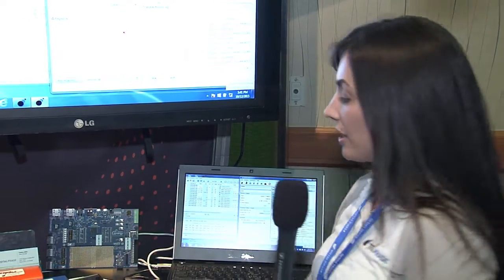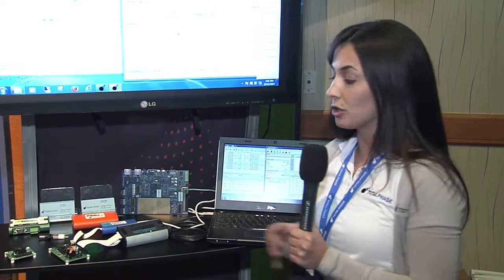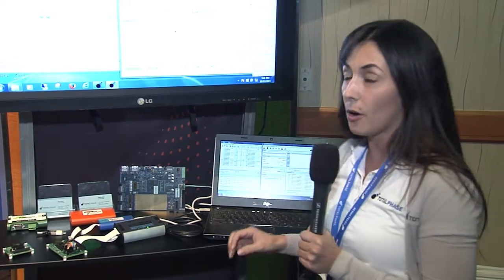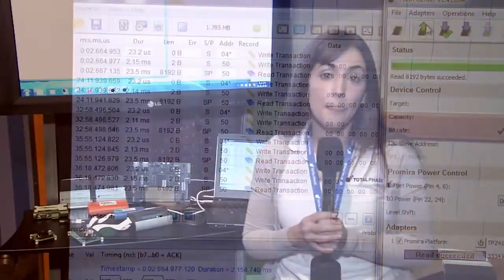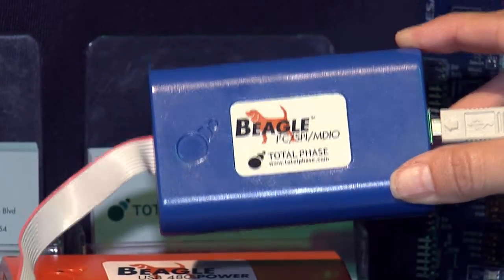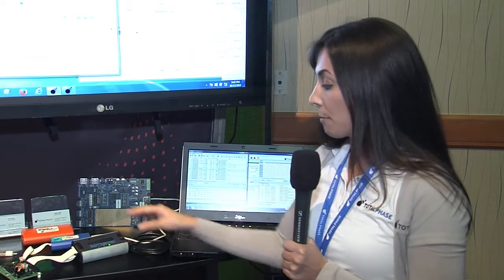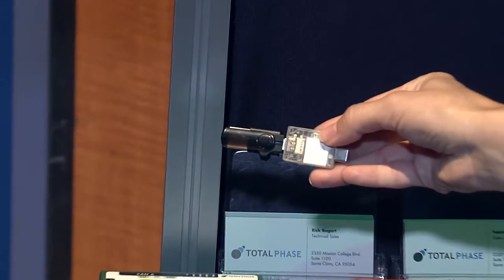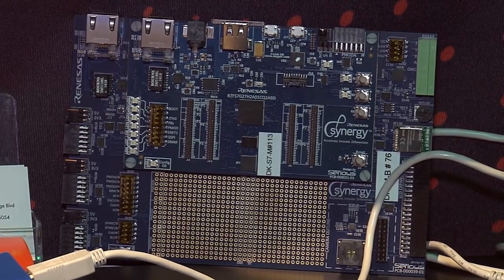DevCon 2015: Promira & Beagle I2C, CAN & USB analyser with Synergy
Total Phase Presents at DevCon 2015

Total Phase is a leading provider of embedded systems solutions for engineers using I2C,SPI, CAN, and USB. Our mission is to provide intelligent visibility into embedded systems by creating affordable, high-quality, and powerful solutions for anyone working in the embedded systems environment.